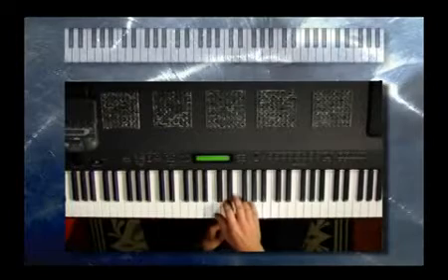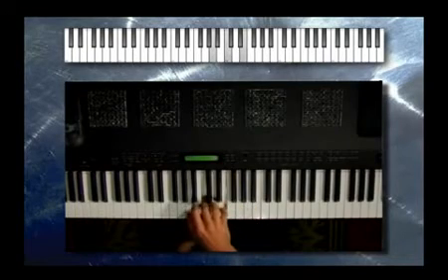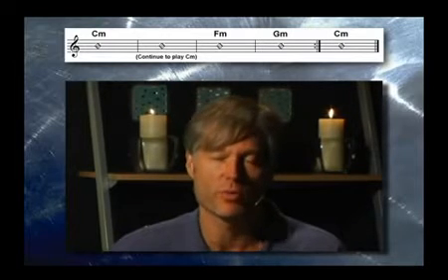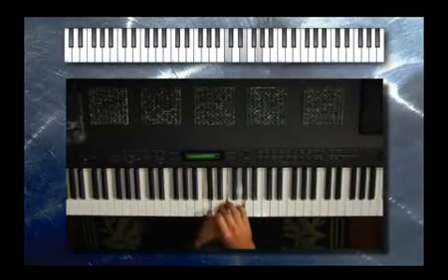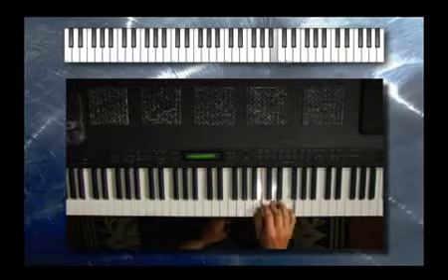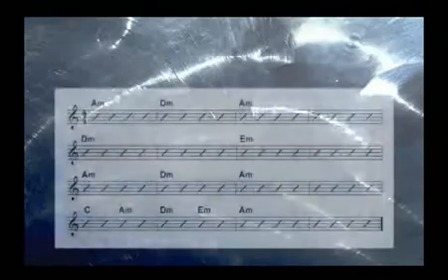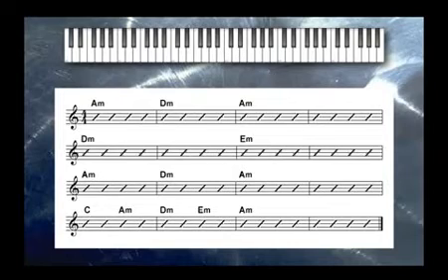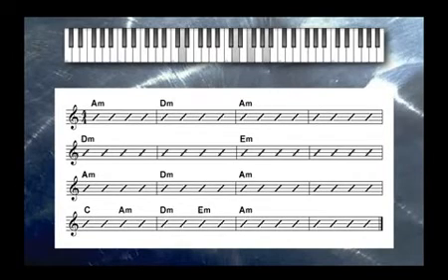Learn & Master Piano 10 Session 5; Workshop